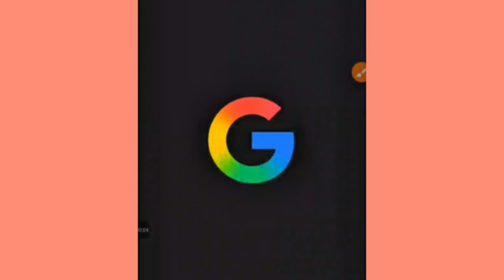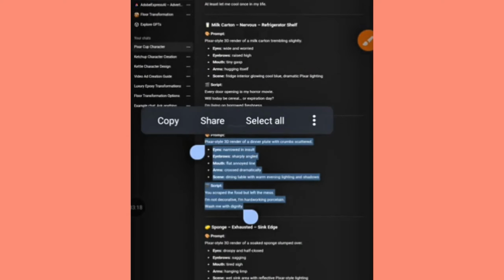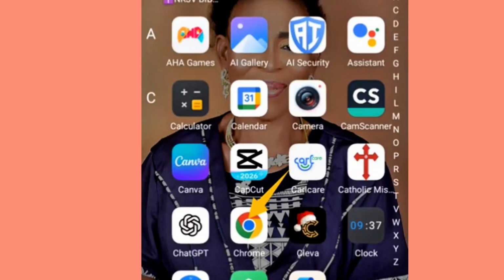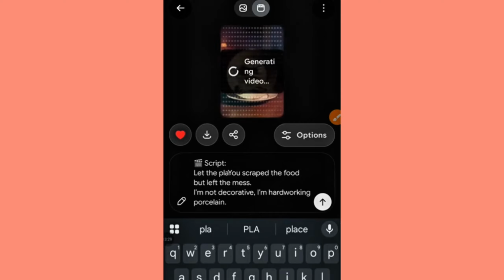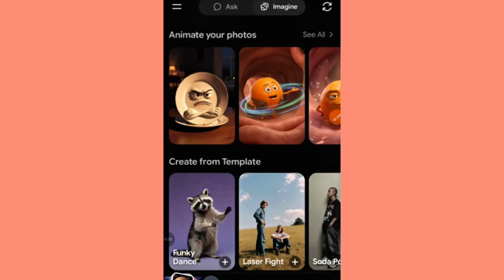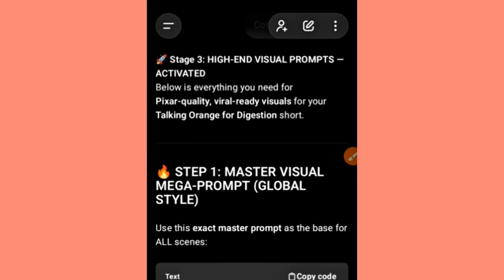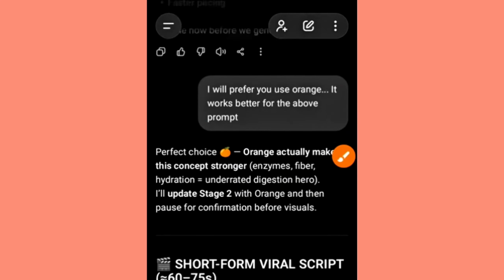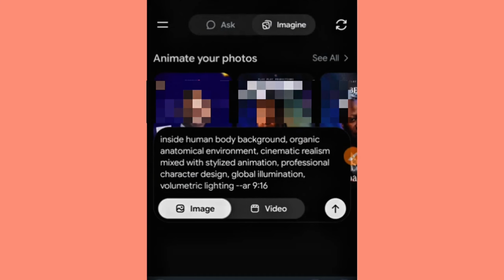GO VIRAL WITH TALKING OBJECTS VIDEOS (Easiest way to achieve it)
Talking Objects videos are one of the most viral content styles on YouTube right now, and in this full tutorial, I’ll show you exactly how to create them step-by-step using AI tools.
In this video, you’ll learn:
🔹 What talking objects videos are and why they work
🔹 The best AI tools to animate objects
🔹 How to add voice, emotion, and personality
🔹 Editing tips for long-form YouTube videos
🔹 How to structure your videos for higher watch time
This tutorial is perfect for: ✔ Beginner YouTubers
✔ Content creators
✔ Educators & digital creatives
✔ Anyone interested in AI video creation
You don’t need advanced editing skills — just creativity and the right tools.